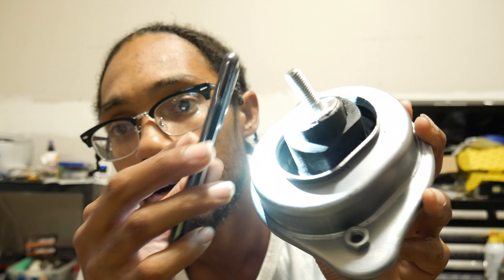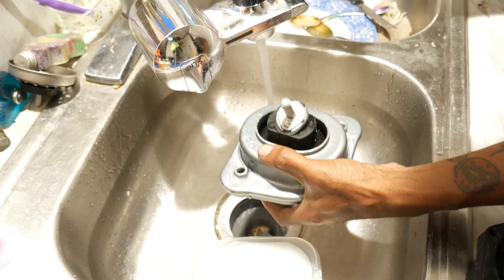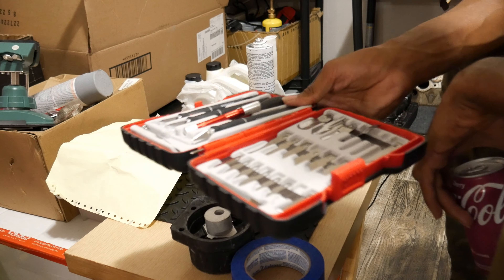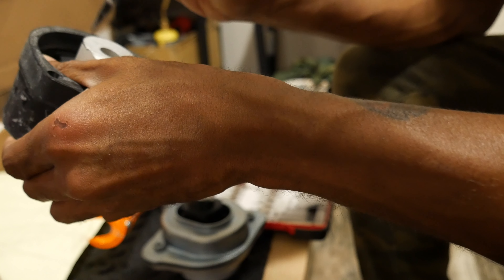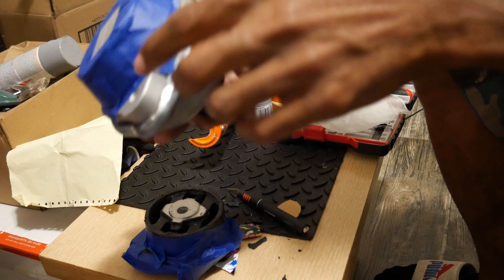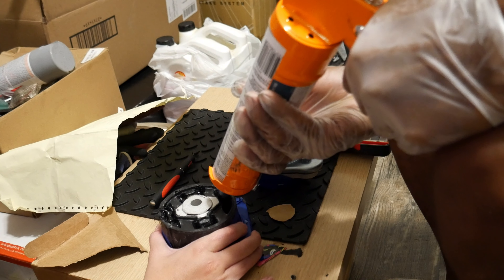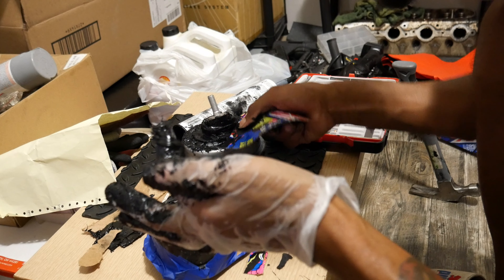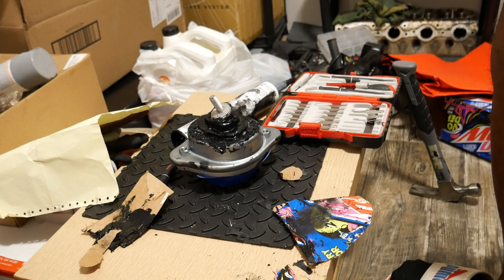BMW XI Specific Motor Mount and Transfer case mount Polyurethane DIY Part 1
How to make a passenger side motor mount for any XI. No company makes a poly mount for the passenger side of the motor nor for the transfer case so here we are making one.

3m window weld is the product we used to fill our mounts
The non hydraulic motor mount I used is from Febi
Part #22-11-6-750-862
86NRFK